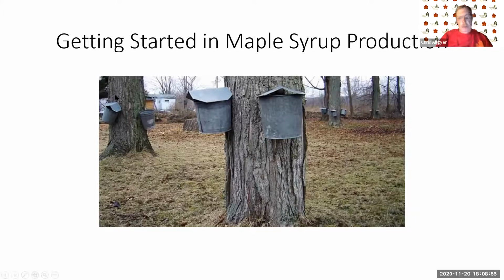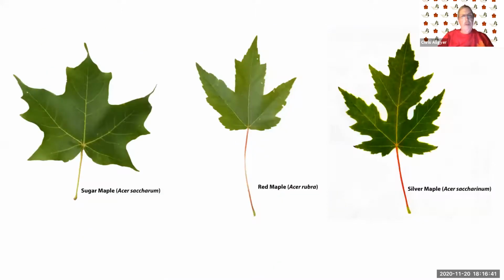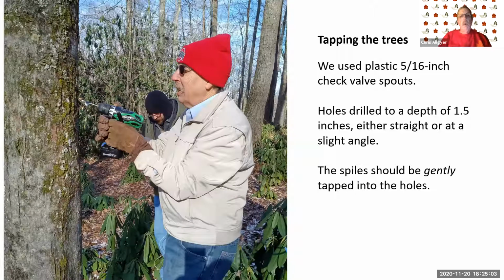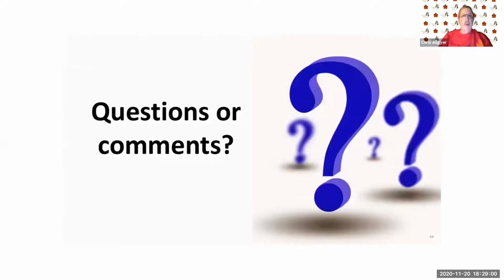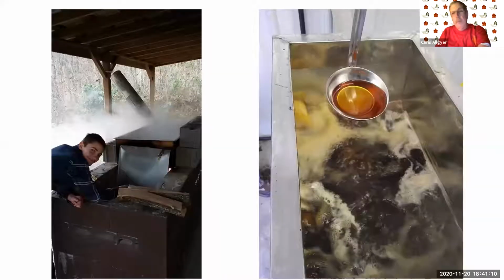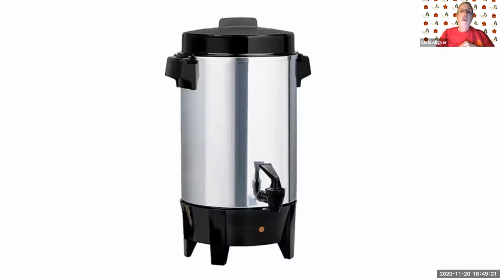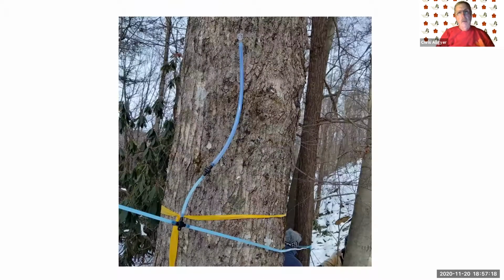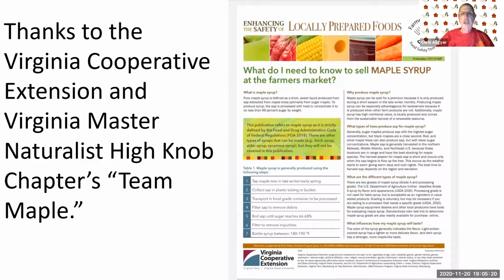Southwest Virginia Tree Syrup School 2020: Tree Syrup for Beginners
Chris Allgyer, president of the High Knob Chapter of Virginia Master Naturalists, unlocks the mystery of collecting maple (and other species') sap and processing that into syrup.